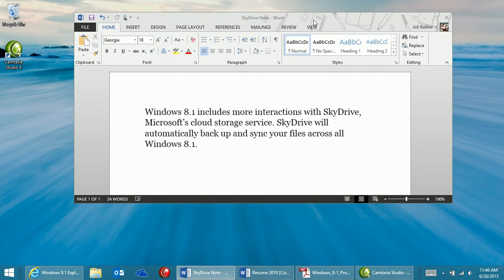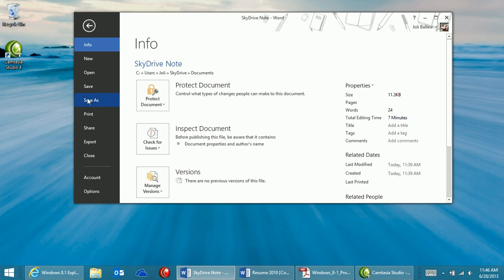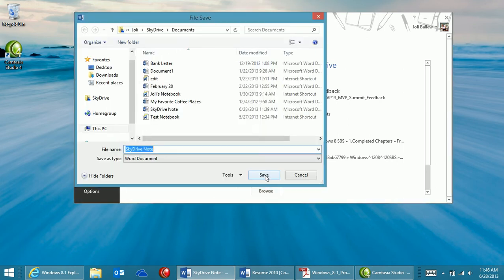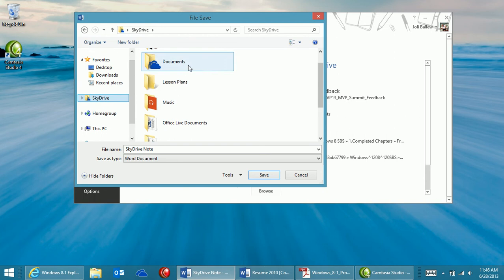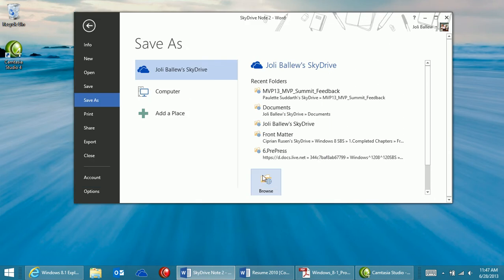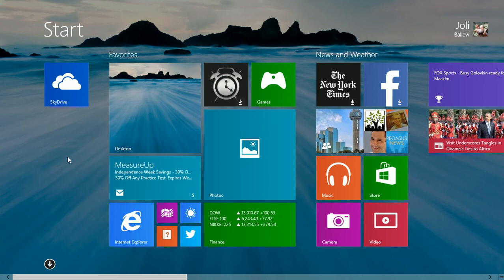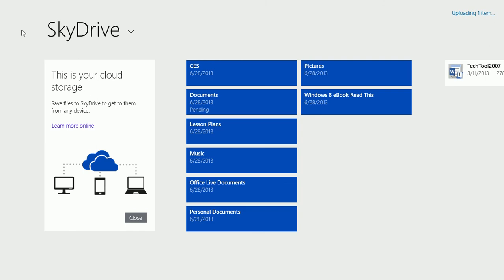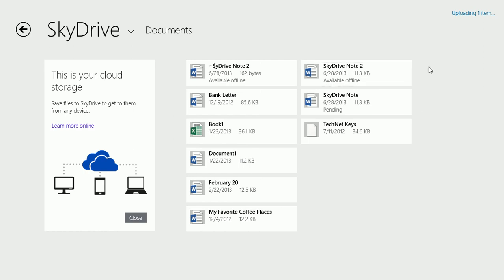Windows 8.1 Save a File to SkyDrive from Microsoft Word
You can save data directly from your computer to SkyDrive, and forgo the "upload" process in the SkyDrive app. Learn how.